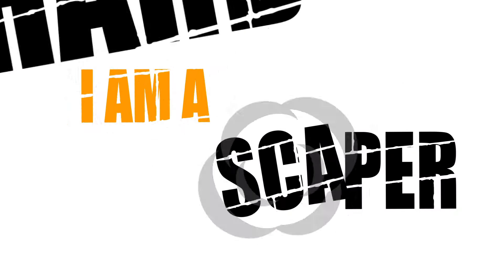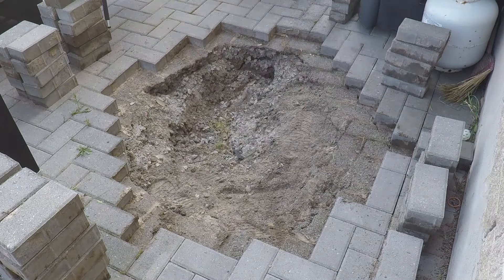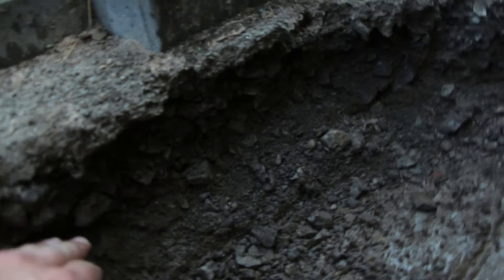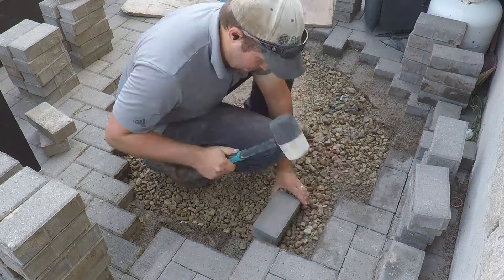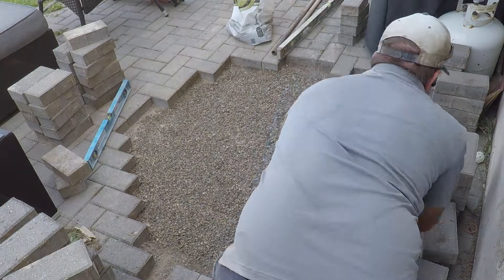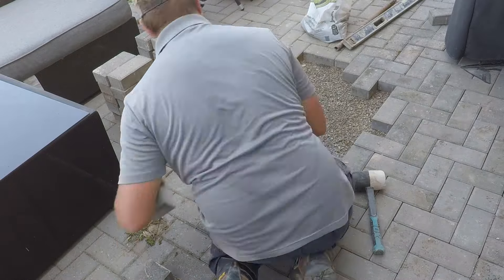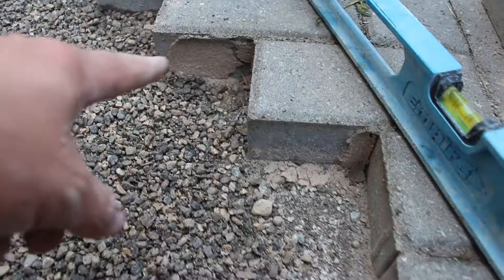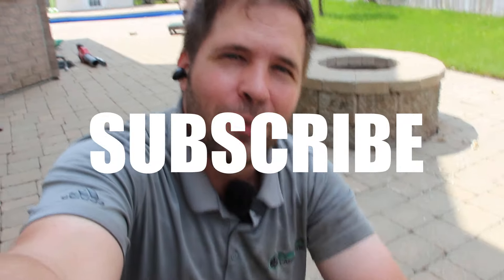There is a HOLE in My Patio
Today we fix a hole in a patio. The client explained to me that they have a hole that formed in their patio. I pictured some minor settlement, but when they sent a photo it confirmed that they had a literal hole in their patio. I dug up the surroundings, pulled a boulder out of the patio, compacted, added gravel, compacted some more, and laid the pavers back in place.